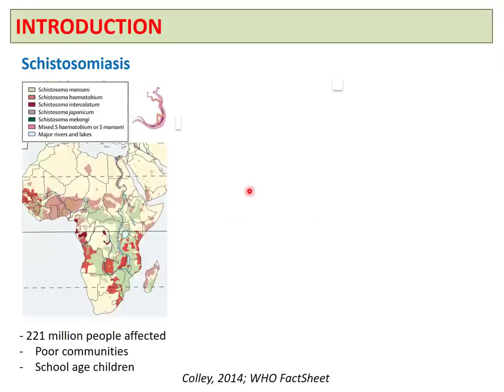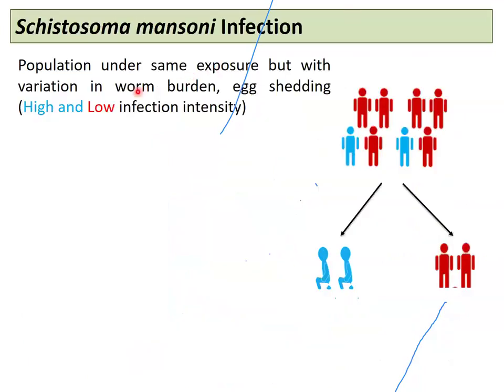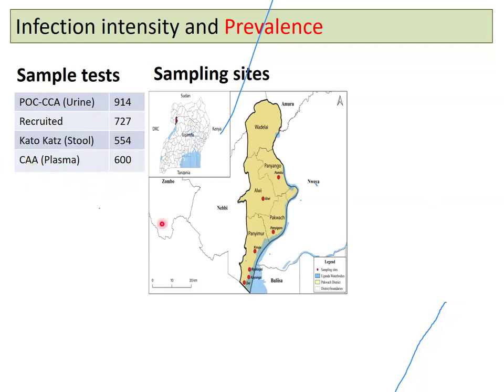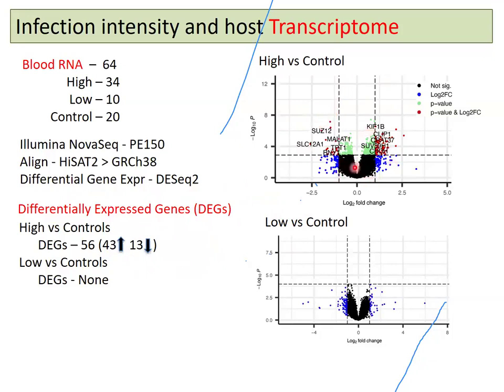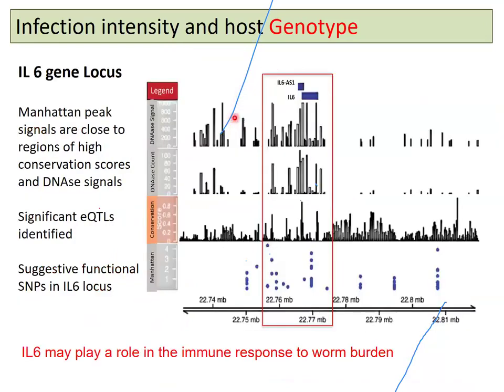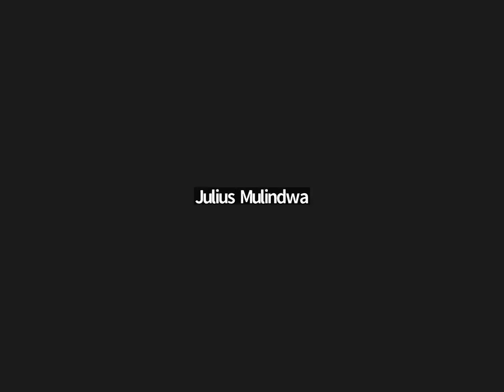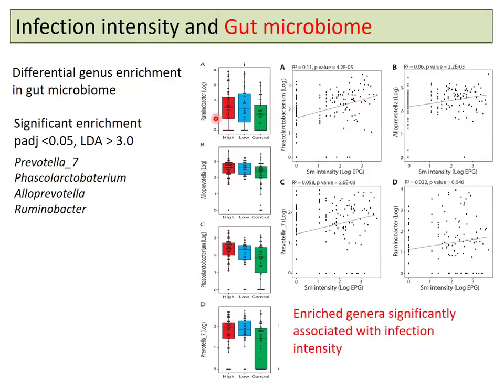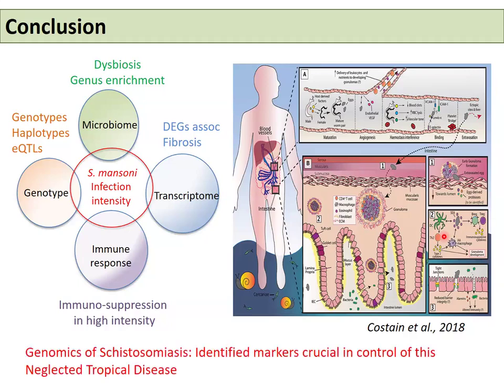SADaCC Data Science Webinar 11 December 2024 - Dr Julius Mulindwa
The Genomics of a Neglected Tropical Disease, Schistosomiasis
00:19 Introduction by Dr Gerald Mboowa
04:00 Presentation y Dr Julius Mulindwa
50:00 QnA